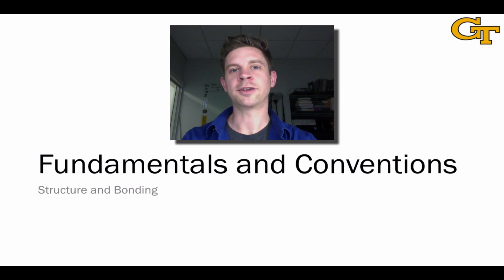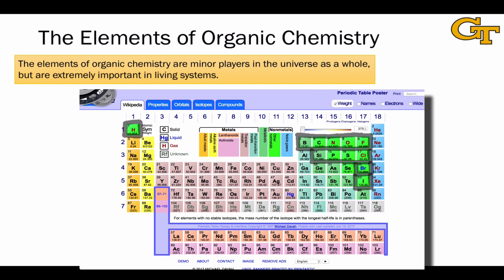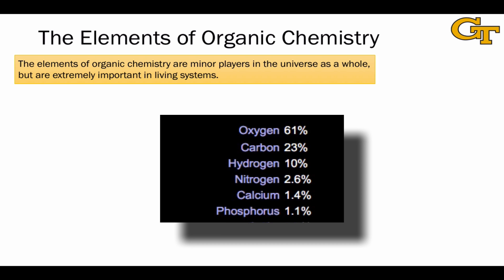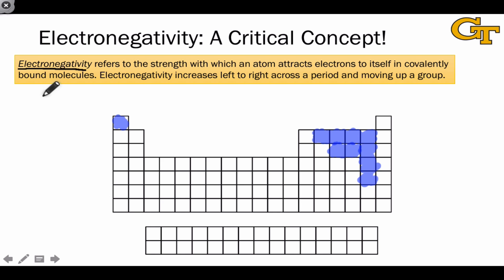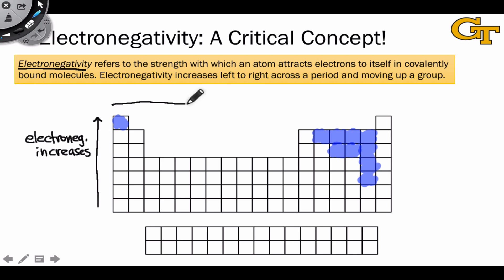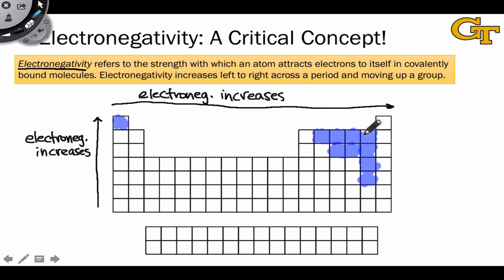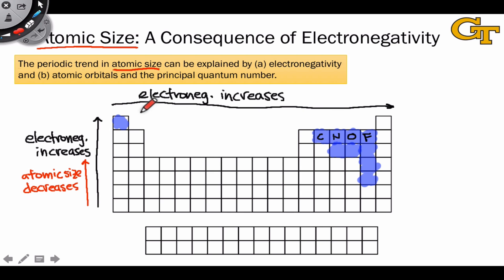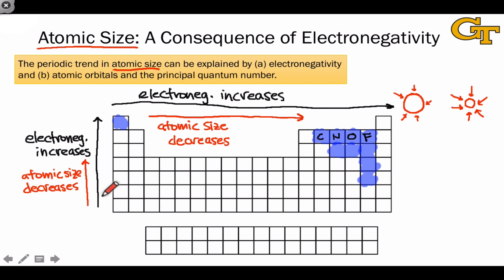01.01 Elements of Organic Chemistry and Periodic Trends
Abundances of the elements of organic chemistry. Electronegativity defined and periodic trend. Atomic size as a consequence of electronegativity.

00:00 Introduction
00:14 The Elements of Organic Chemistry
02:00 Electronegativity
04:42 Atomic Size